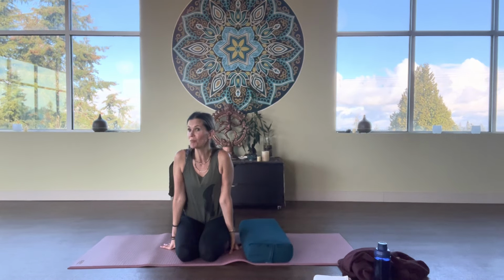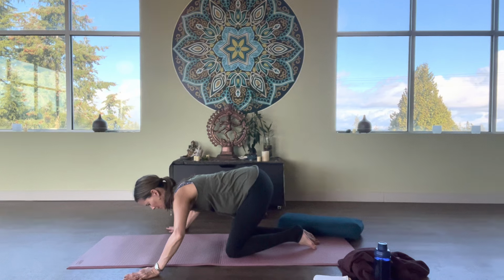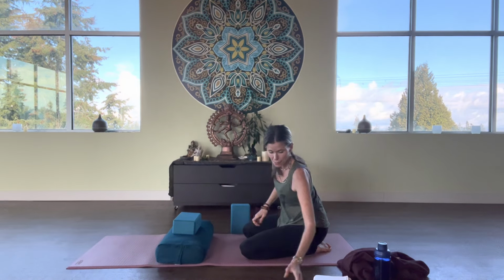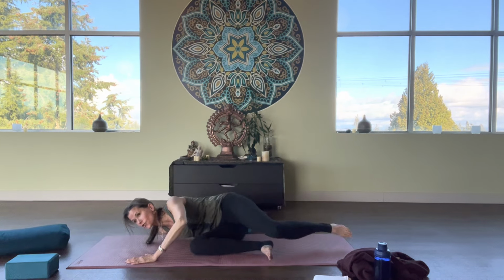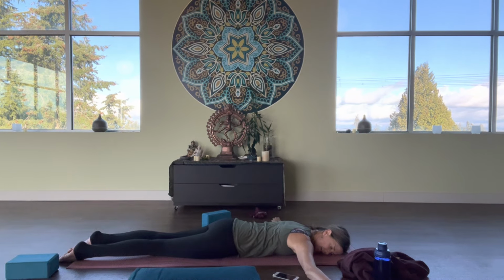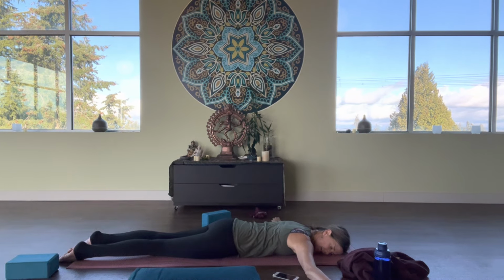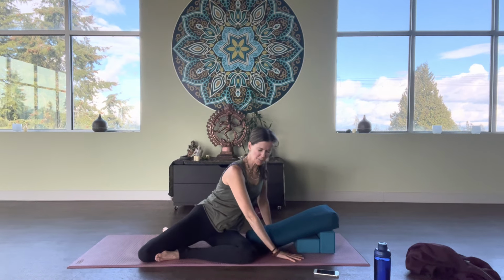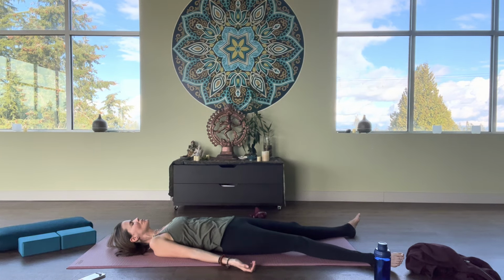YIN YOGA 🧘🏻‍♀️ for fall: lungs 🫁 and large intestine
Enjoy this 1-hour yin yoga sequence with a focus on the lungs and large intestine. These poses and movements will help nourish the body, especially the lungs and large intestine (associated with the metal element in Traditional Chinese Medicine). This yin yoga class is suitable for all levels, no prior experience is needed.

Consult with your physician before starting any exercise program. By participating in this exercise program, you agree that you are doing so at your own risk. By voluntarily participating in this exercise program, you assume all risk of injury to yourself and agree to release and discharge Yoga with Dreena from any and all claims or causes of action, known or unknown, arising out of Yoga with Dreena’s negligence.